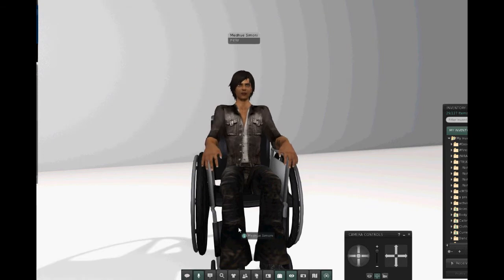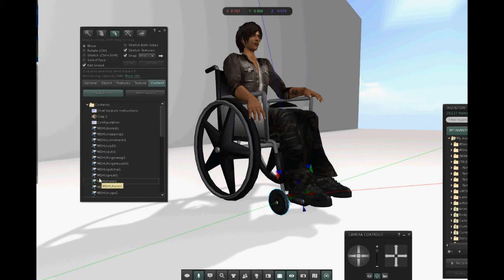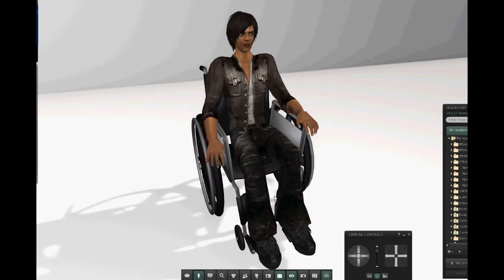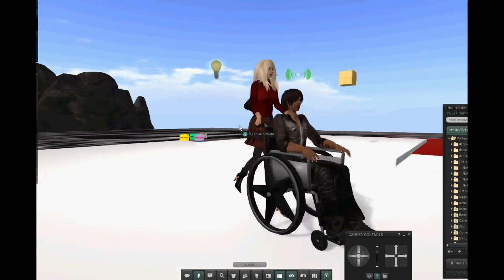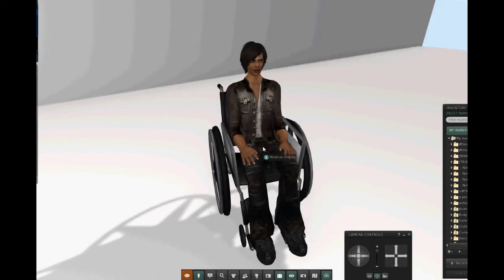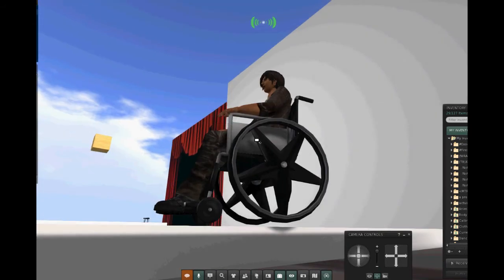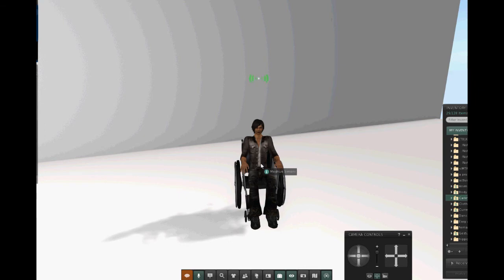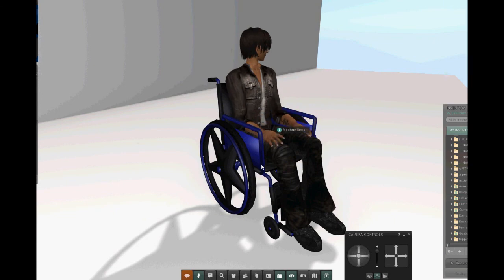Medhue Wheelchair demo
This is a video demo of my wheelchair in Secondlife.